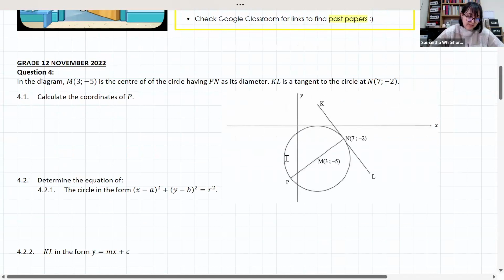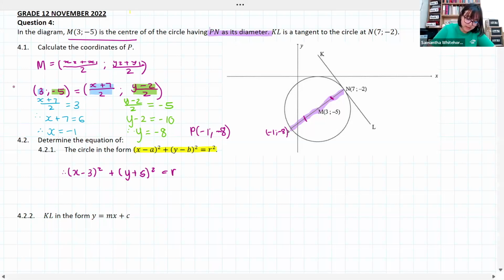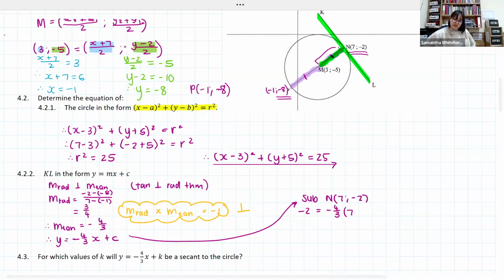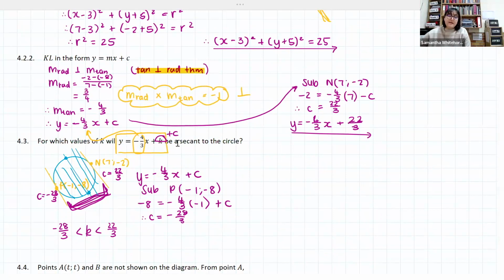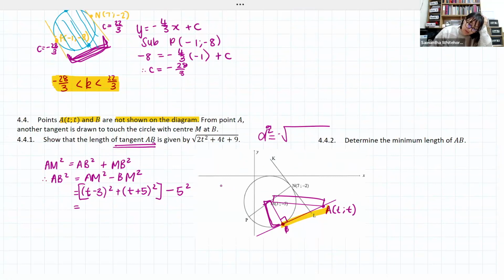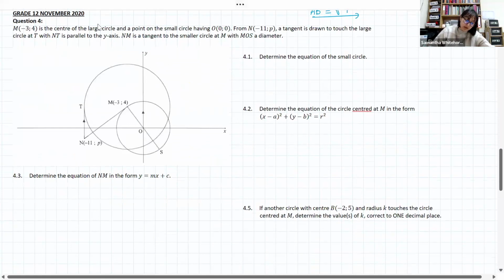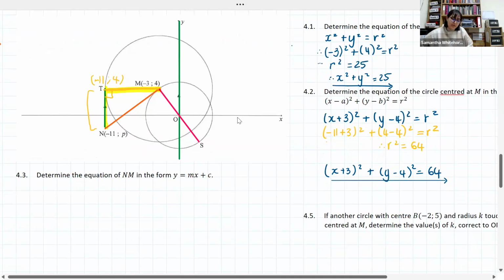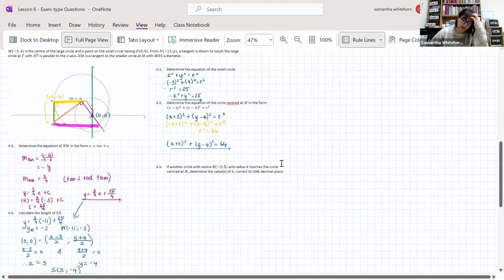Grade 12 - Analytical Geometry Foundation (exam-type questions)